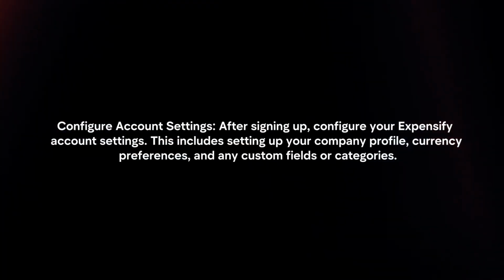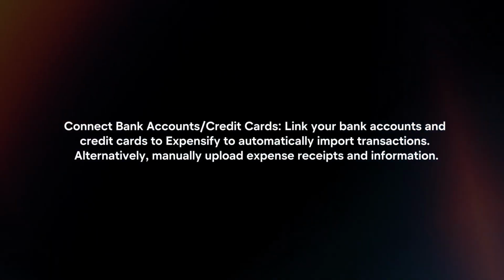How To Set Up Expensify? (2024)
In this video I will explain How You Can Set Up Expensify In 2024.